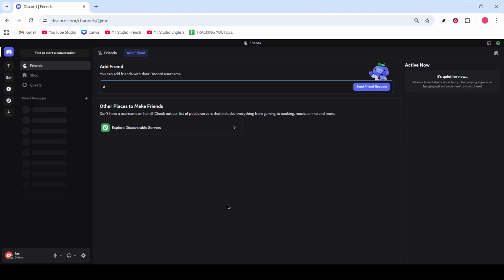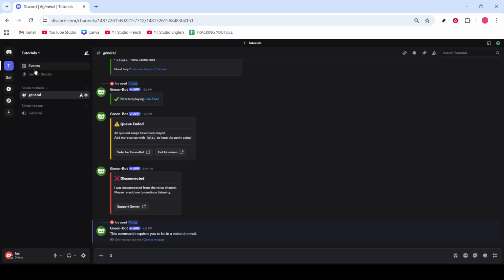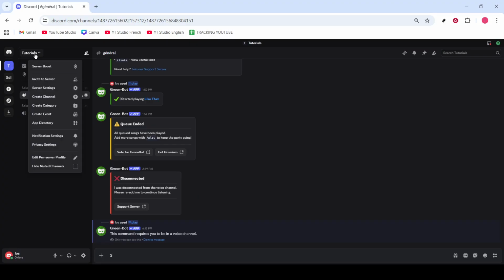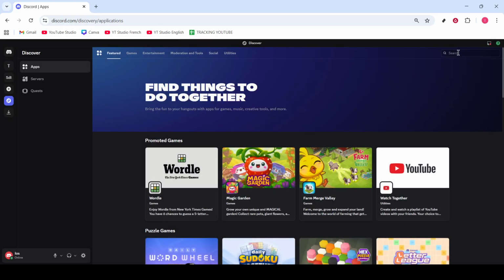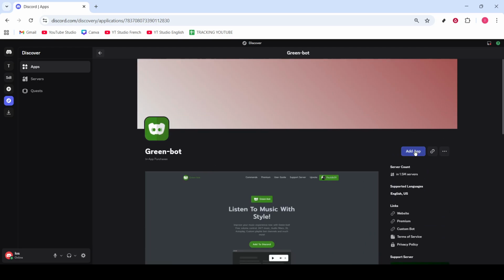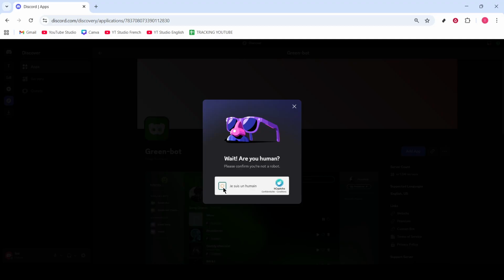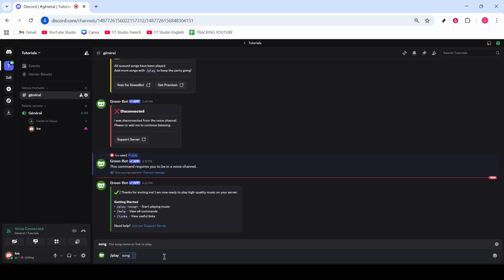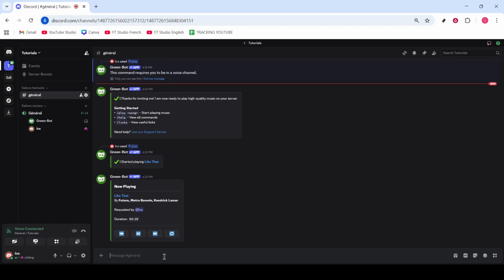How To Add Music Bot To Discord Server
In this step-by-step tutorial, learn how to add a music bot to your Discord server quickly and easily. Discover how to invite a bot, set permissions, and play music in voice channels. This guide is perfect for beginners looking to enhance their server with music features and improve user engagement. Follow along to get your Discord server running with high-quality music playback in just minutes.